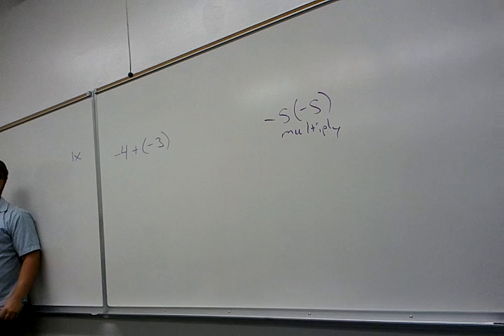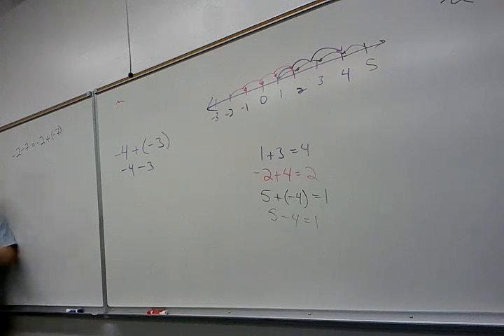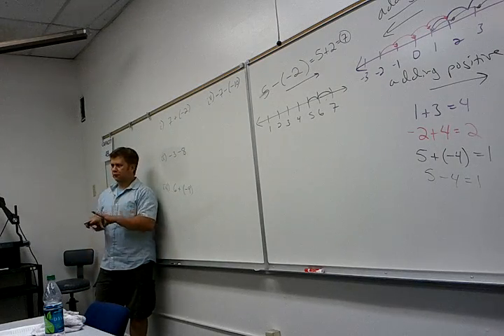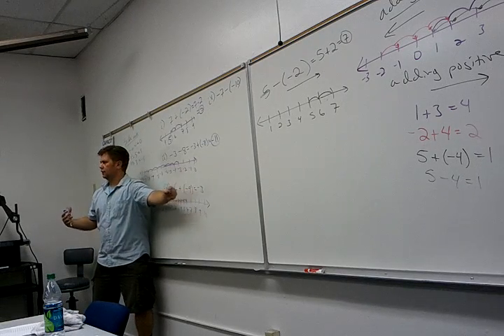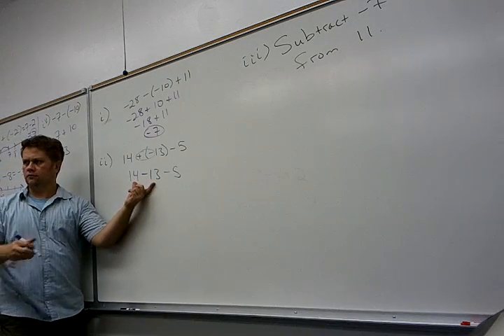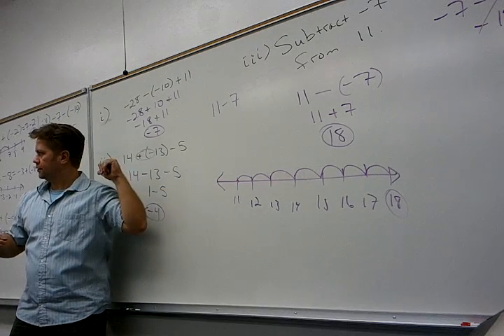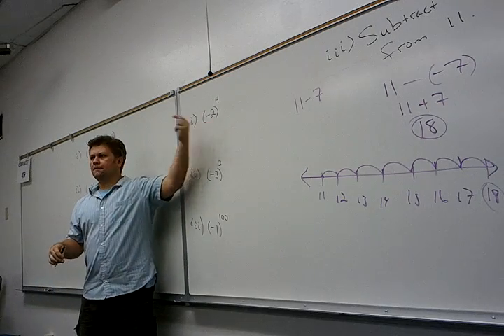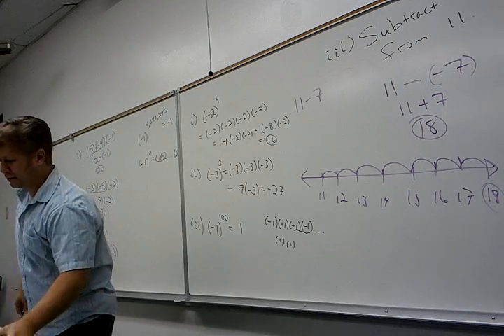Math 88, Aug 30 Lecture